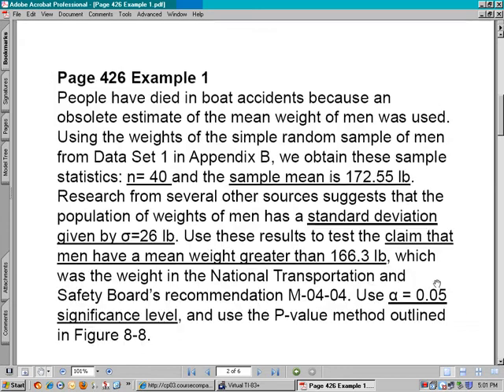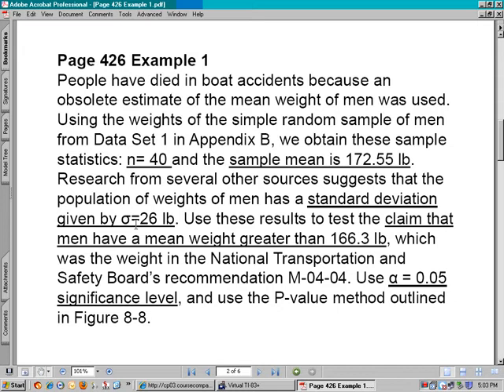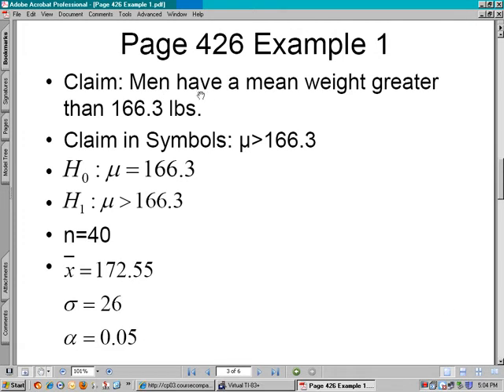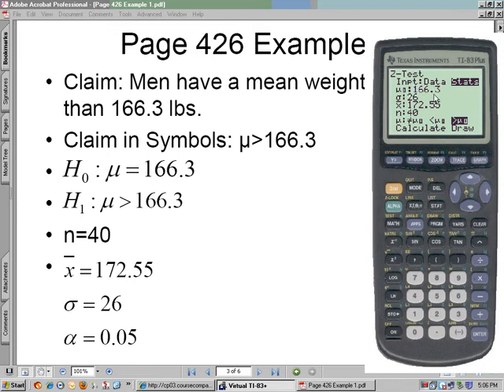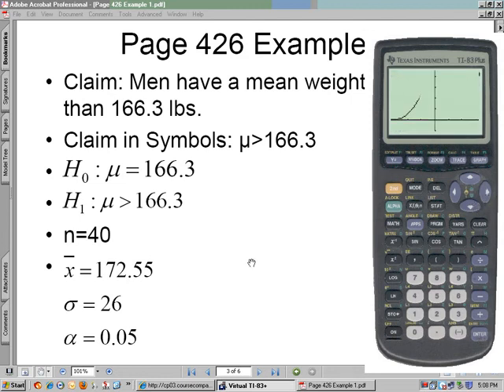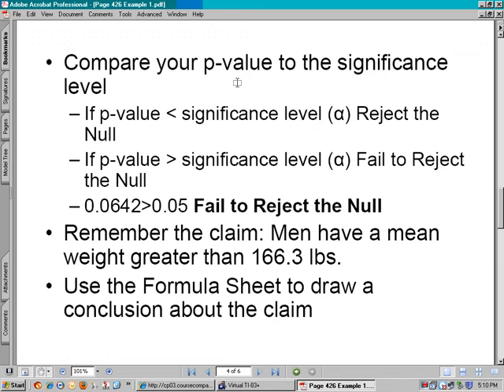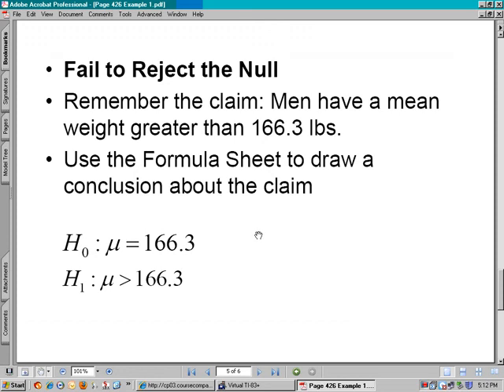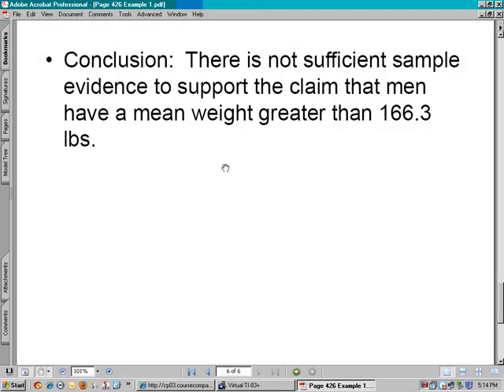4 5 a Hypothesis Testing Mean Std Pop Known1